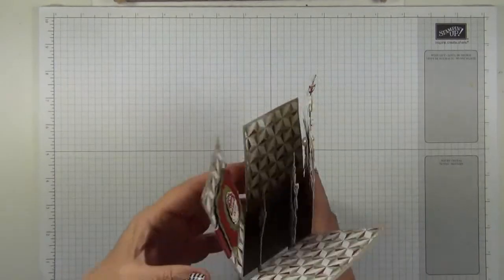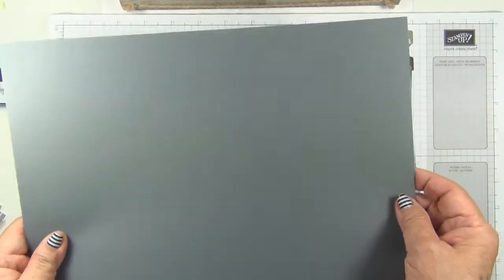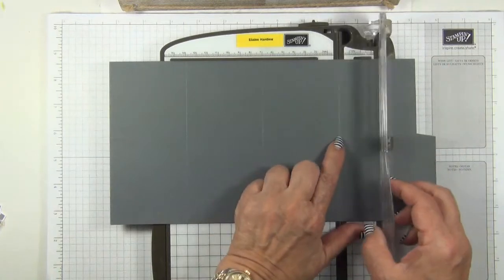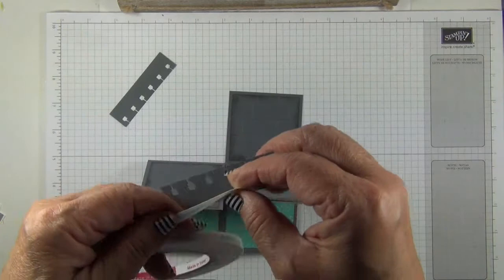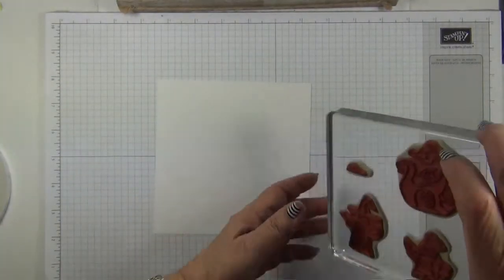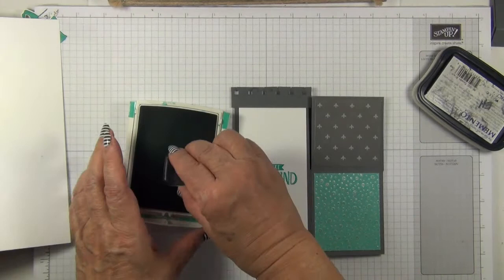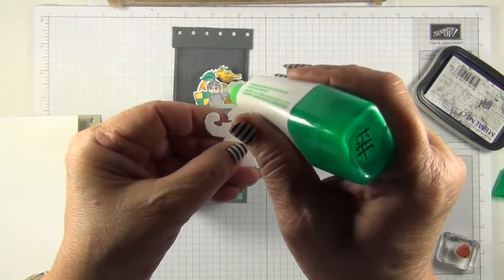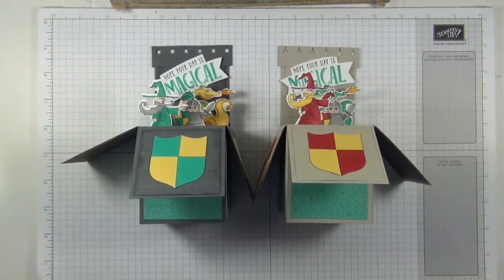418 02 03 18 FF Magical Day Bundle Card in a Box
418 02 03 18 FF Magical Day Bundle Card in a Box -  rescheduled to publish on 14 March 2018.   For measurements - direct link to blogpost: